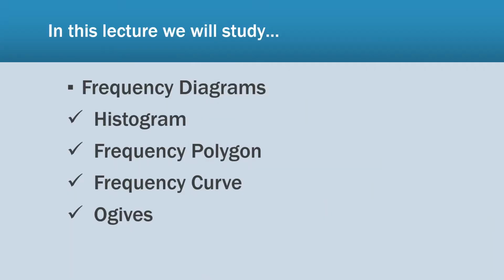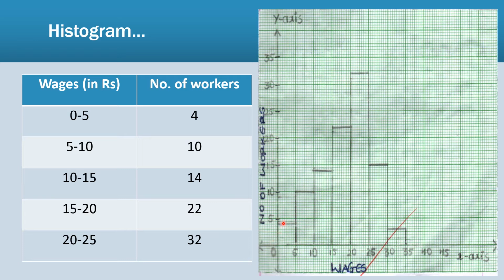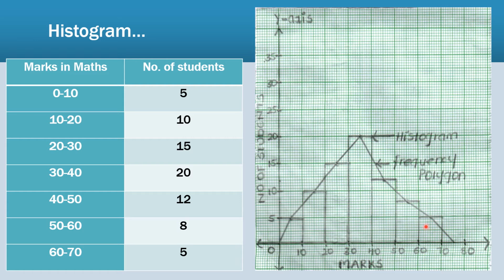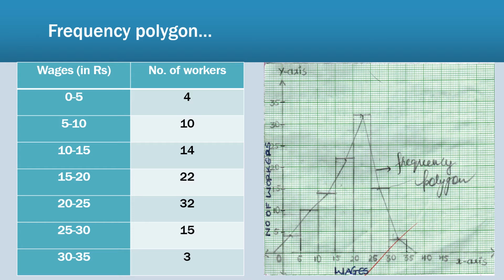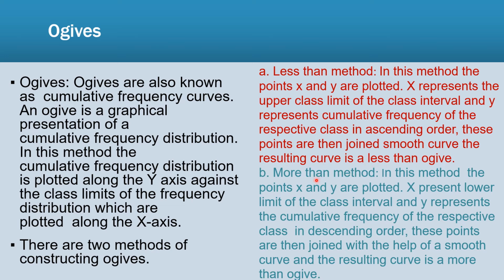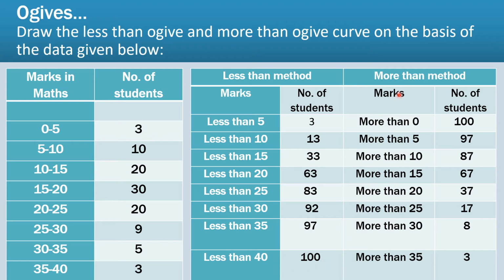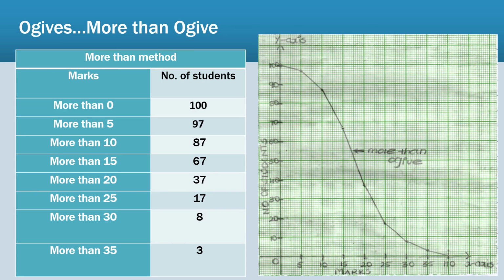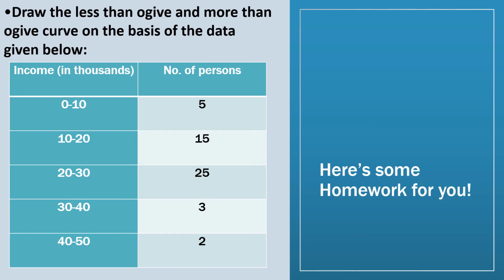Presentation of data frequency diagrams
Frequency diagrams